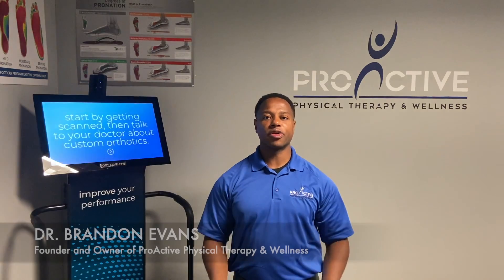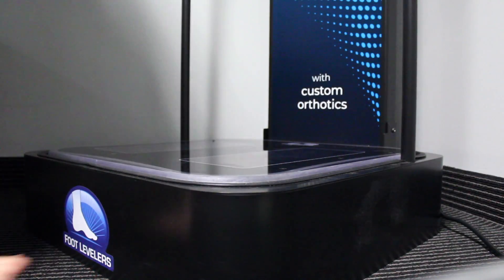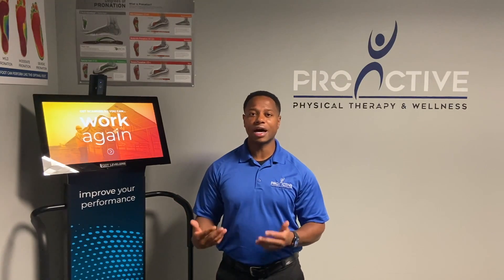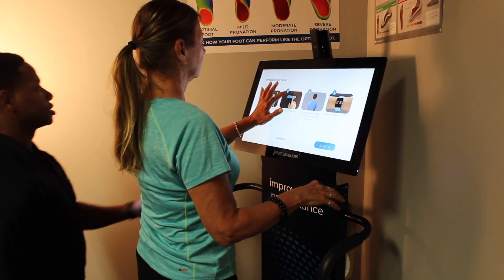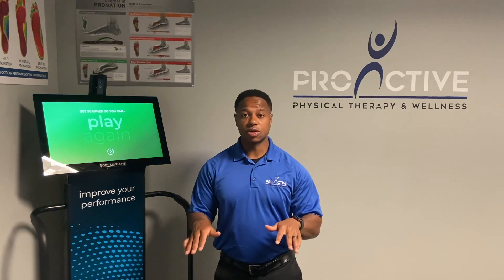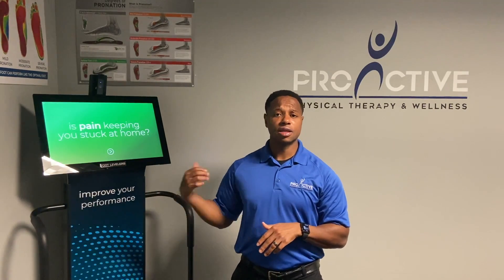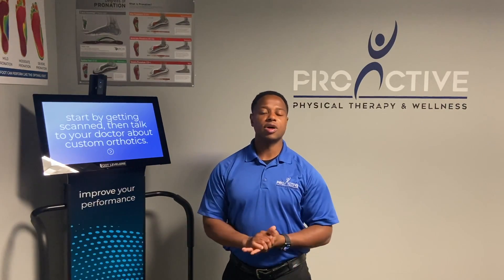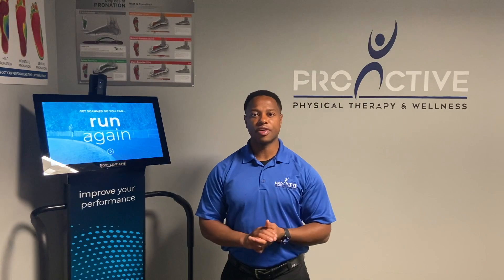3D Foot Scanner For CUSTOM ORTHOTICS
CUSTOM MADE ORTHOTICS SPECIFICALLY TO YOU! That's right, this machine takes a 3D scan of your feet so we know exactly how much support you need and where so you can conitune to take every step with confidence and comfort.